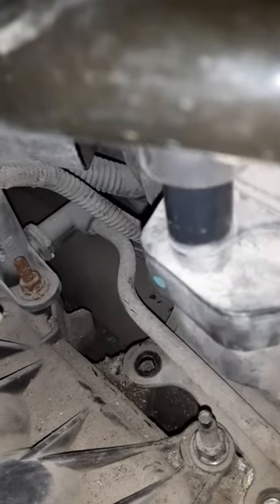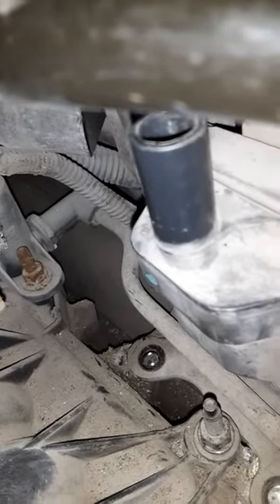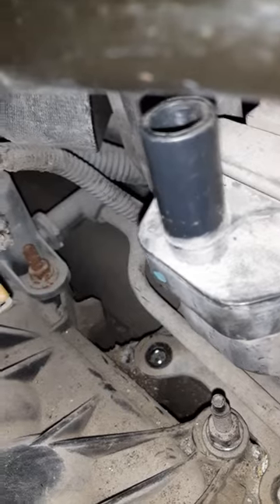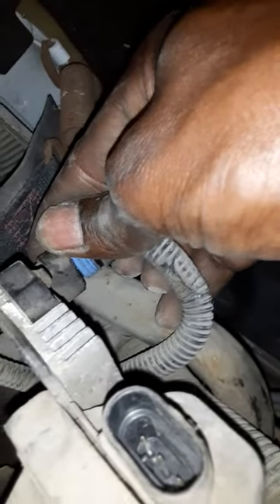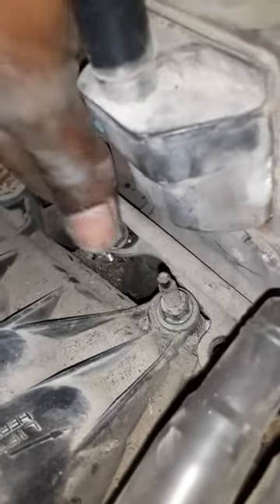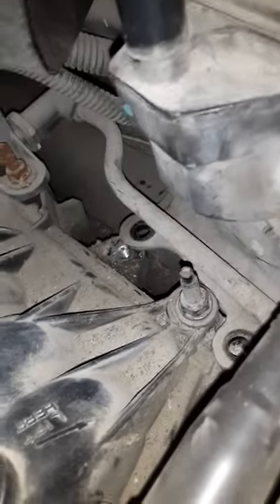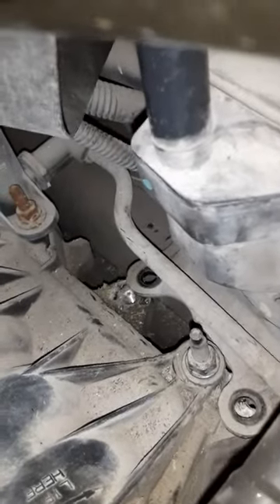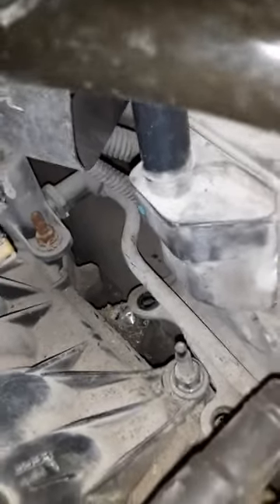2001 Chevy Express Cargo Van how to change ignition coil